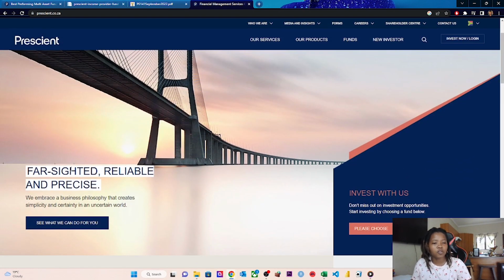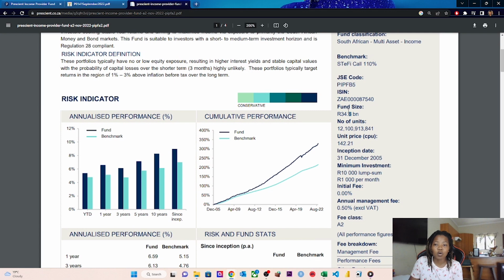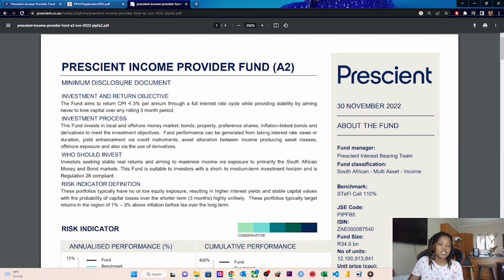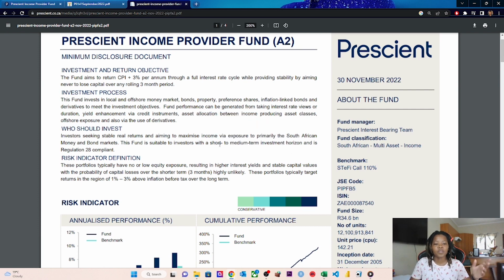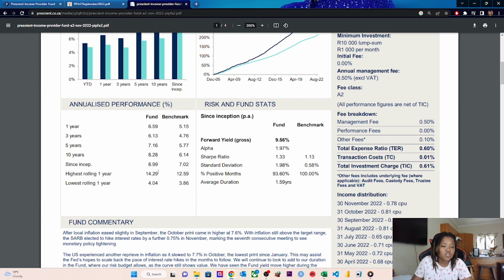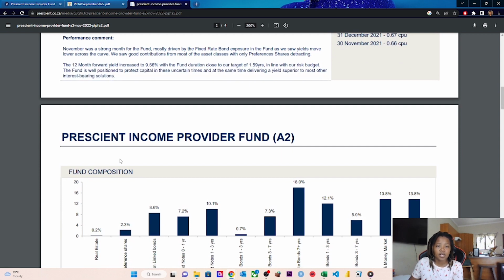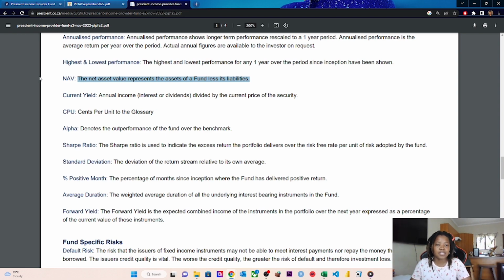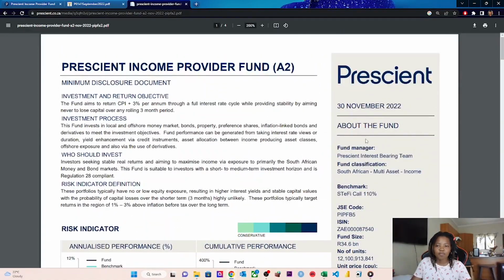Understanding as Asset Management Company's Fund Fact Sheet | South African YouTuber | Investments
Pull up a chair as we go through the November 2022 Prescient Income Provider Fund Fact Sheet